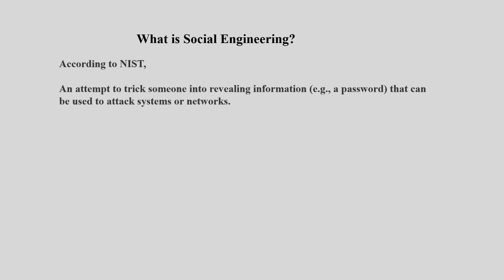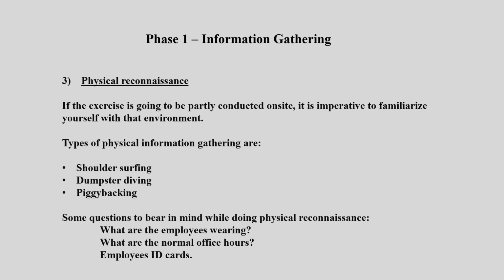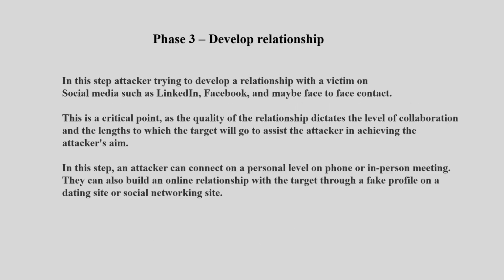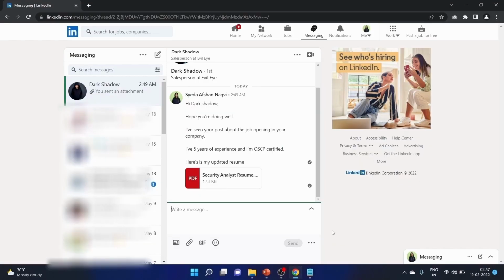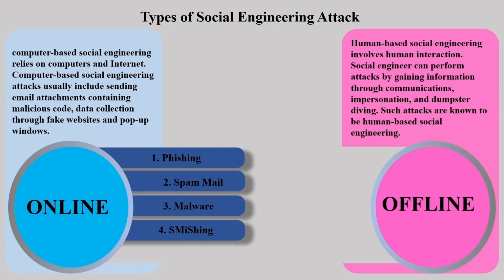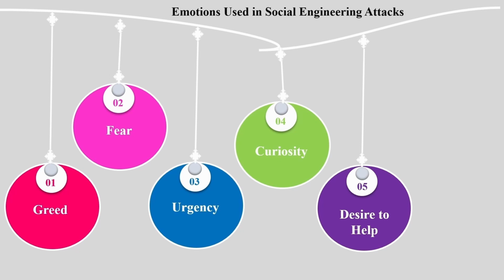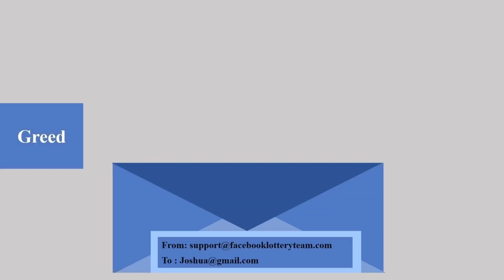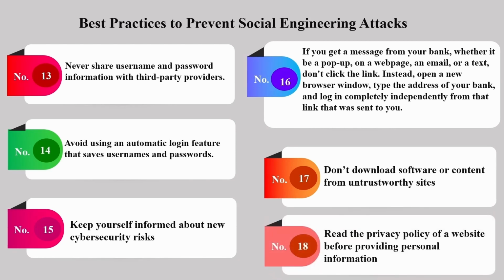Social Engineering Mini Course | Introduction to Social Engineering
This course covers basic information about social engineering.

00:00:00 - Overview of the course
00:01:00 - What is Social Engineering?
00:01:48 - Phases of Social Engineering
00:02:22 - Phase 1 - Information Gathering
00:08:47 - How to Gather Information?
00:11:31 - Phase 2 - Select a Victim or Group
00:13:29 - Phase 3 - Develop Relationship
00:19:02 - Phase 4 - Exploit Relationship
00:19:49 - Phase 5 - Goal Satisfaction
00:21:13 - Different Types of Social Engineers
00:24:06 - Common Targets of Social Engineering
00:25:59 - Types of Social Engineering Attack
00:31:13 - Emotions Used In Human Hacking
00:34:07 - Phishing Email Samples
00:42:32 - Best Practices to Prevent Social Engineering Attacks

I hope you like the video and if you have any questions or suggestions feel free to post them in the comments section.